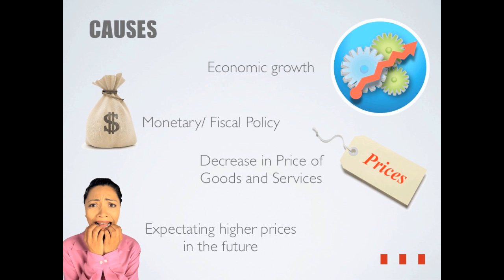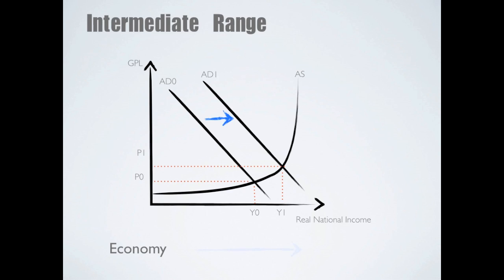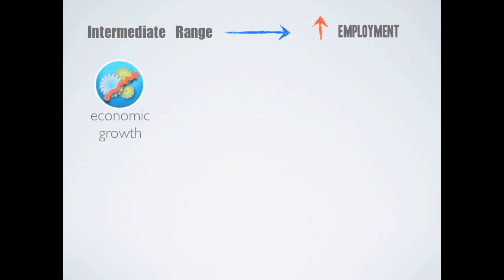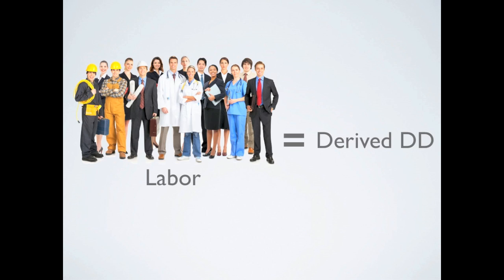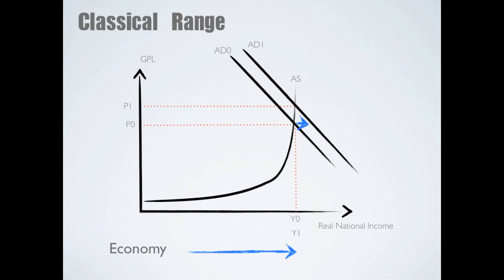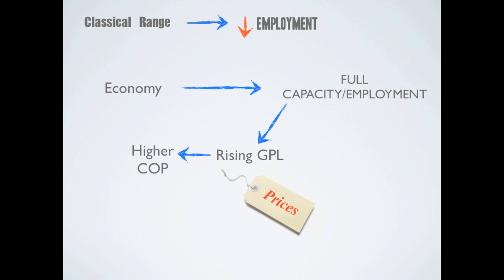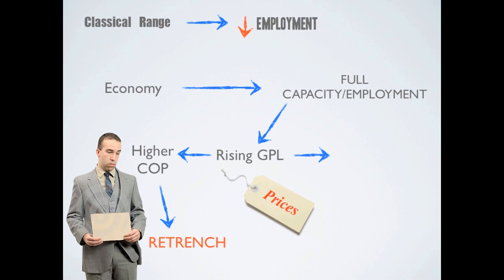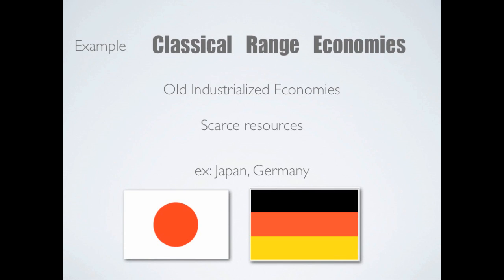1233_H2_V39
Explain how an increase in AD affect the employment level in an economy.